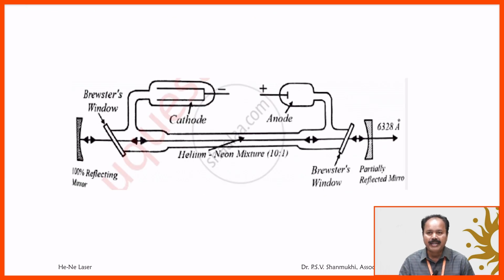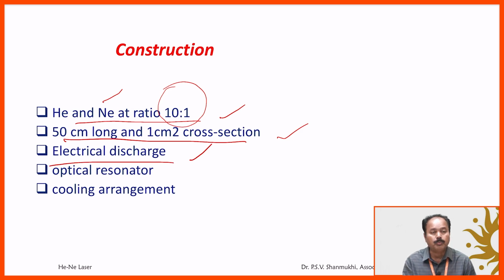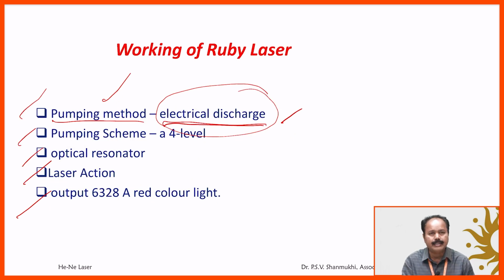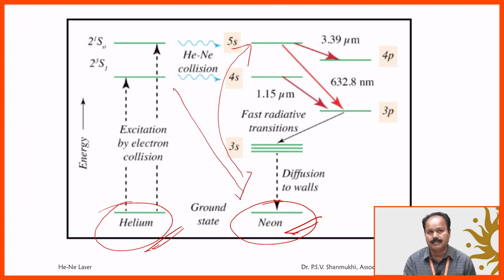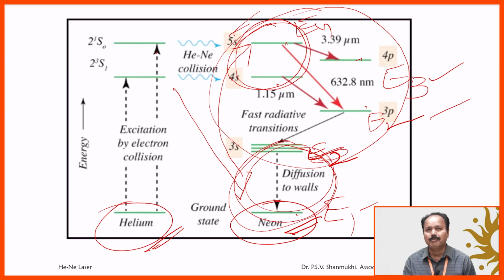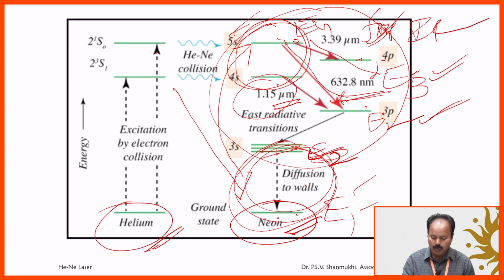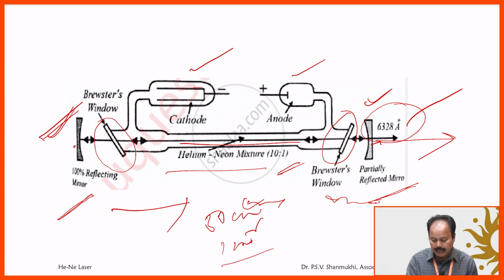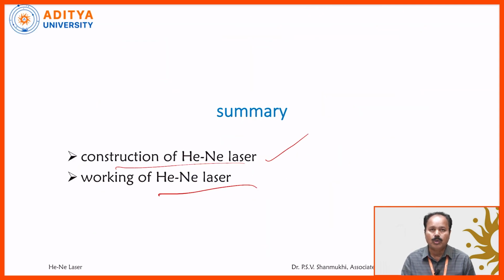Lecture - 14 | He-Ne Laser | Dr. P. S. V. Shanmukhi | Aditya University - Surampalem